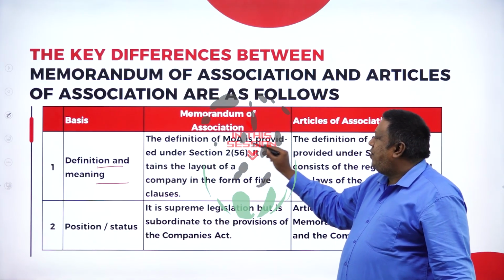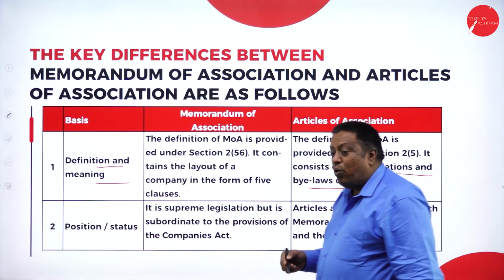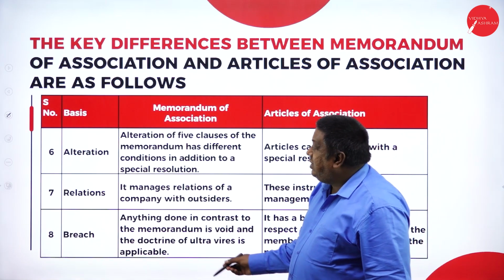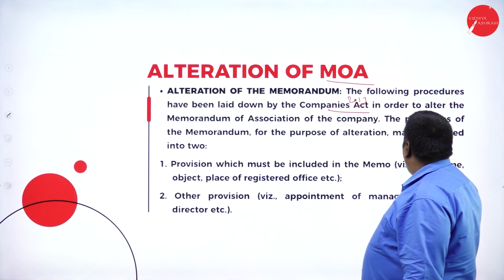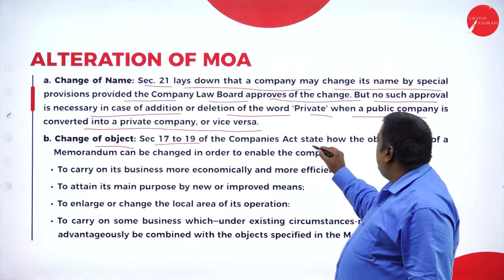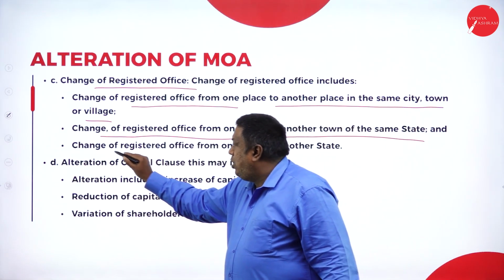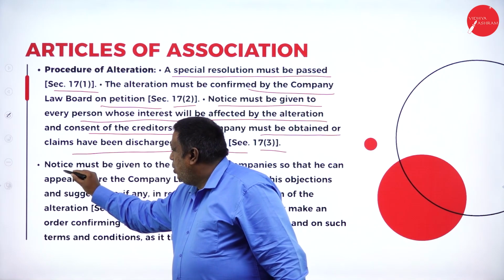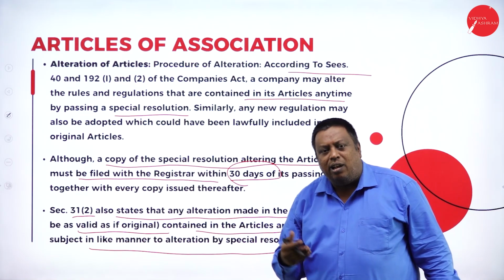DAY 07 | COMPANY LAW | II SEM | B.COM | NEP | FORMATION OF A COMPANY | L4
Course : B.COM
Semester : II SEM
Subject : COMPANY LAW
Chapter Name : FORMATION OF A COMPANY
Lecture : 4